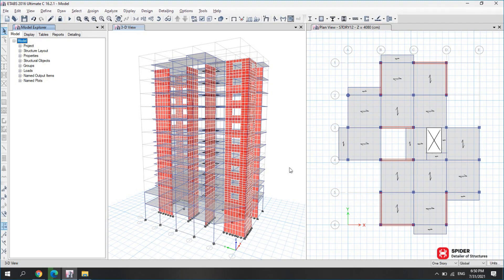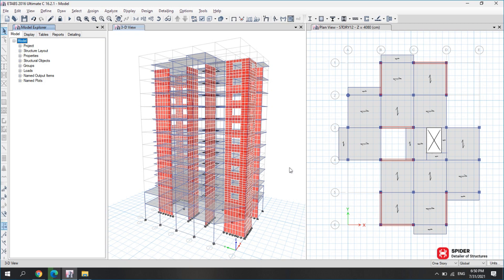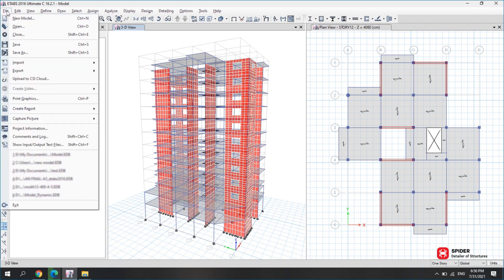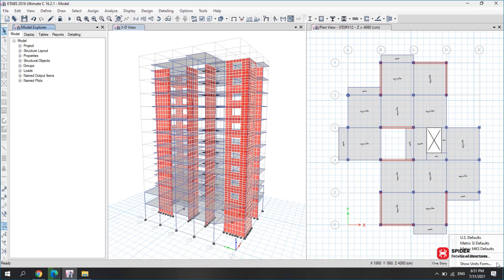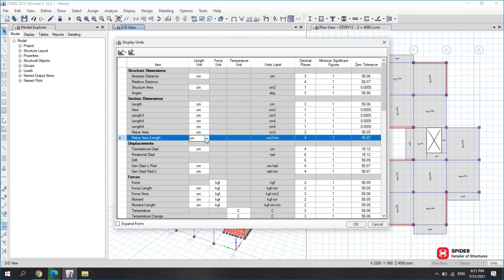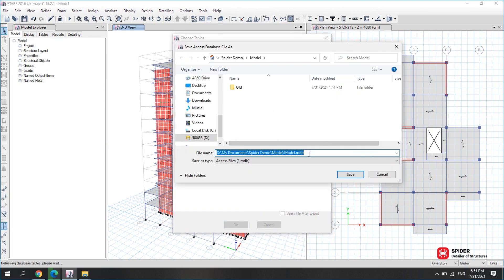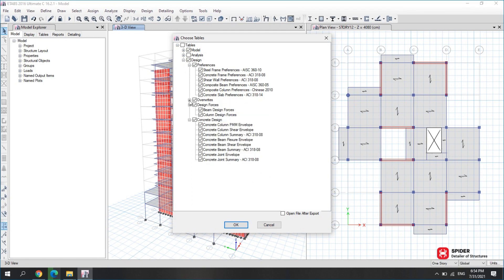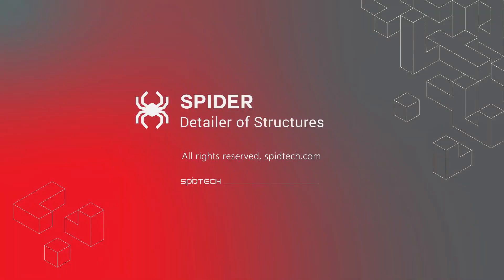Preparing ETABS Output Files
Using Spider, you may detail projects which have been analyzed and designed in ETABS, SAP2000, or SAFE. Input files for Spider must be prepared inside the software you have used to analyze and design your project with.
In this video, you are instructed to prepare required output files of ETABS in simple and easy steps.